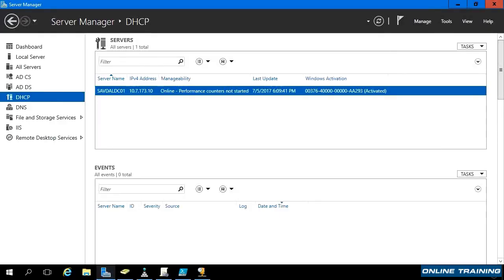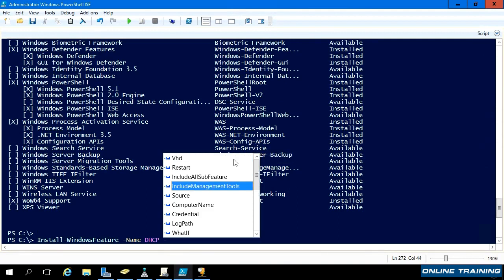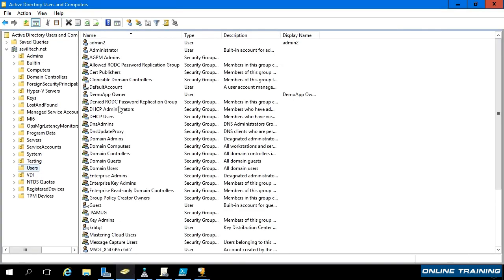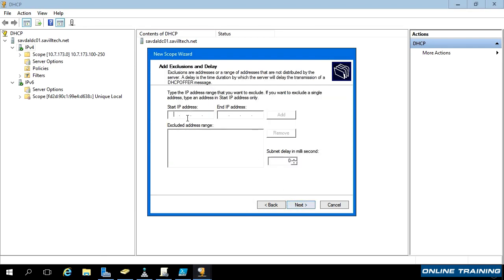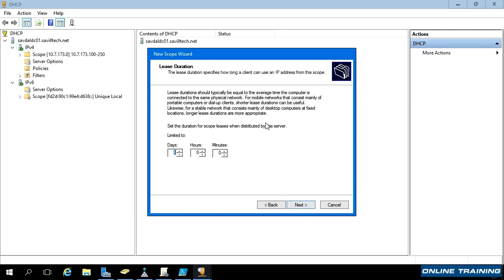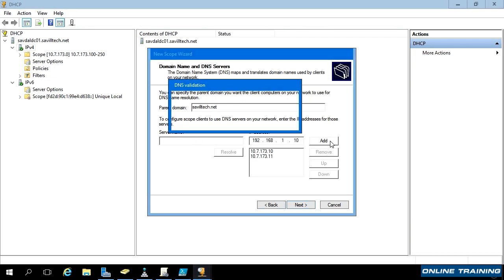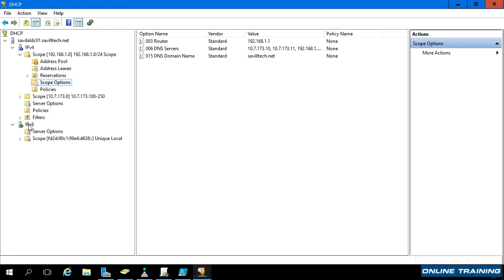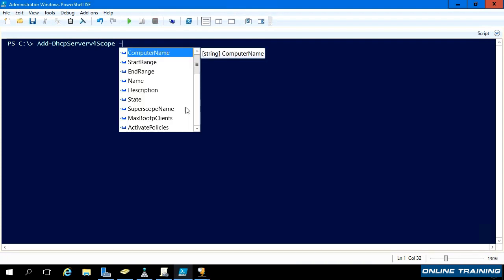Deploying DHCP on Server